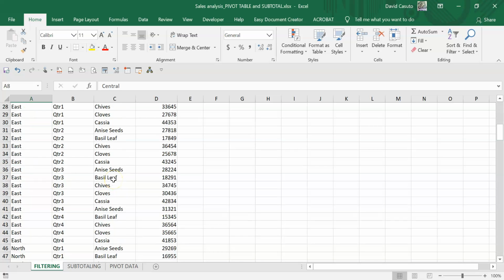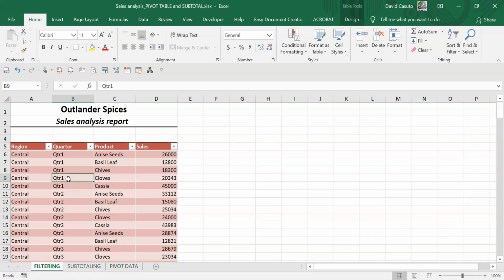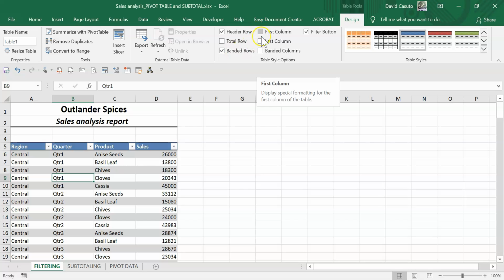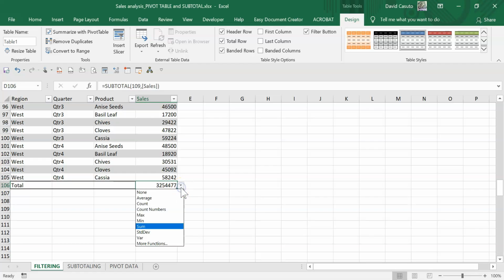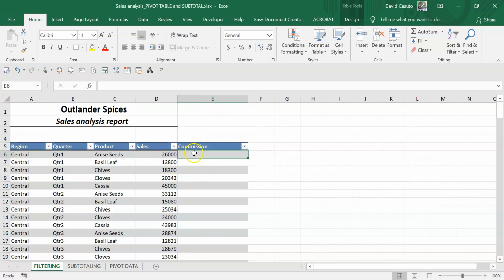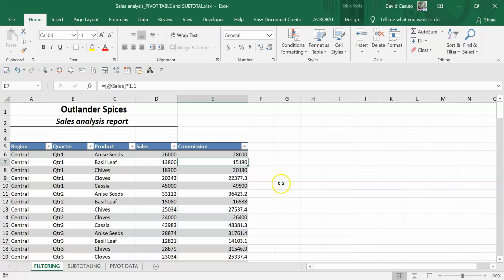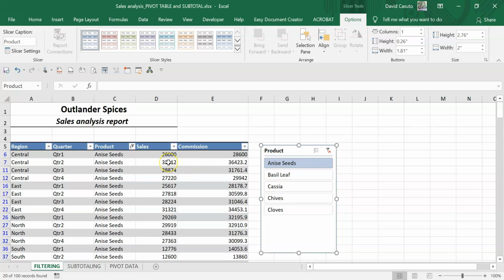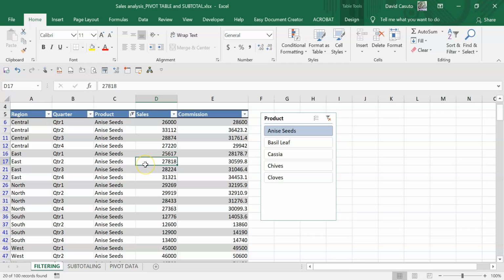Intro to Excel Working with Tables and why you should love them!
Working with Tables and why you should love them!